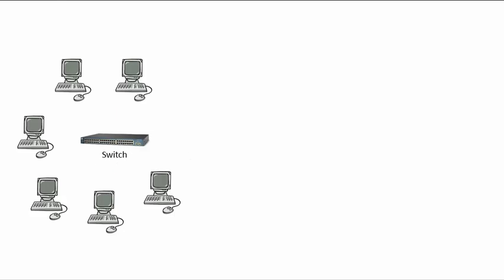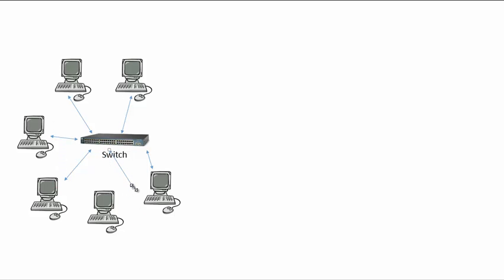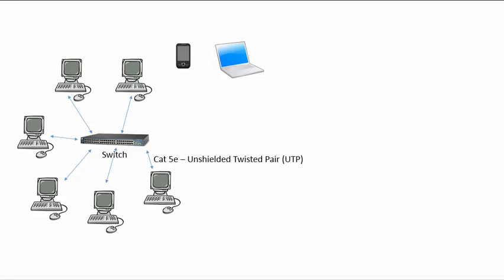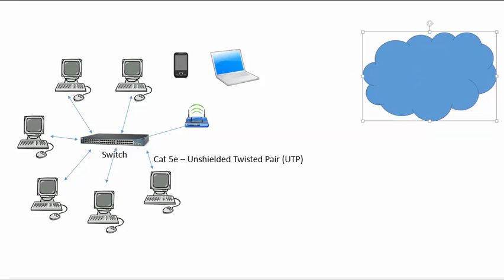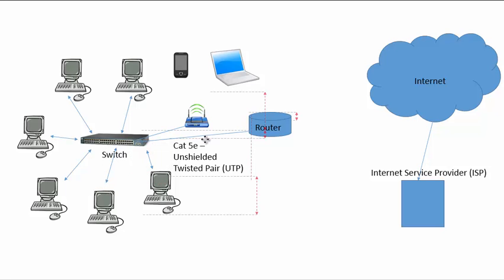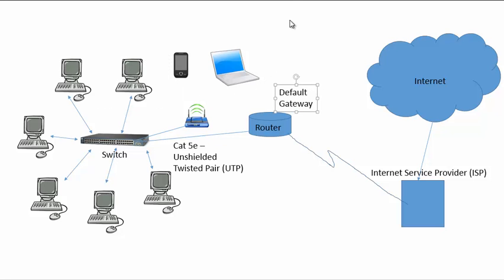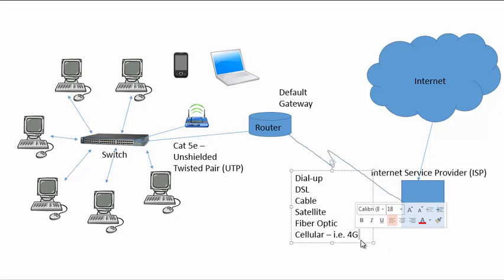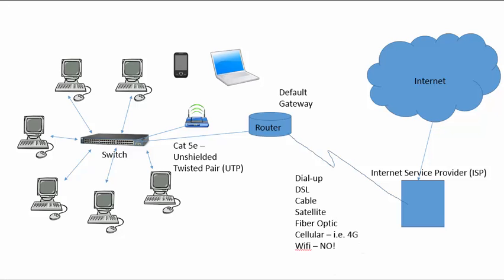networking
Explains basic networking hardware and functions.